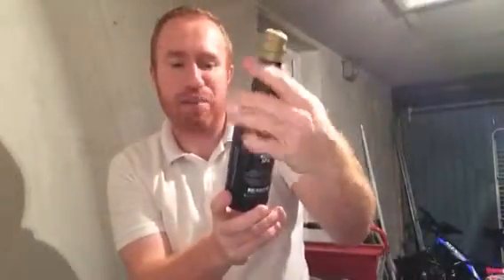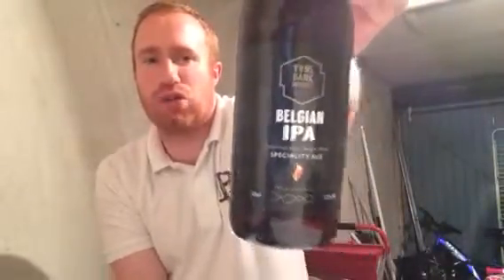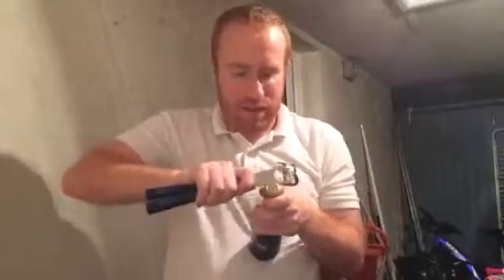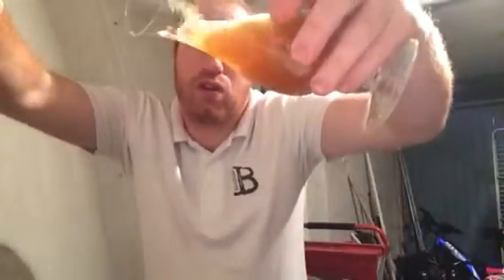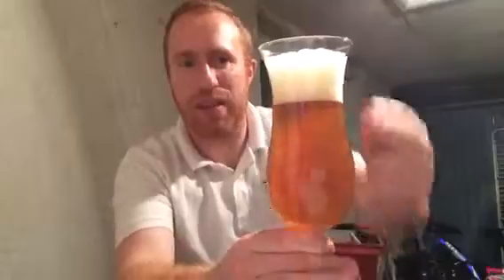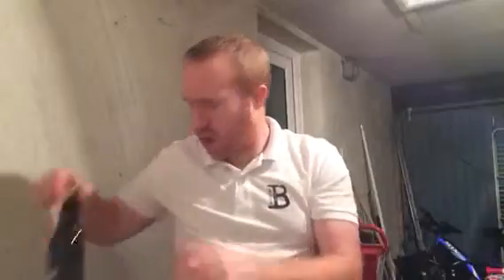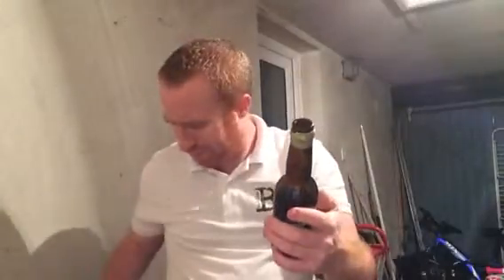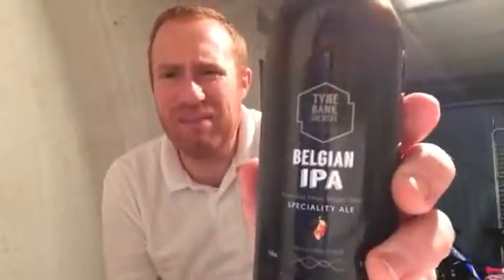Tyne Bank Brewery - Belgian IPA 7.2%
An American Hopped ale with Belgian yeast